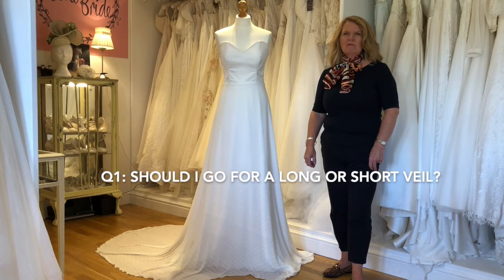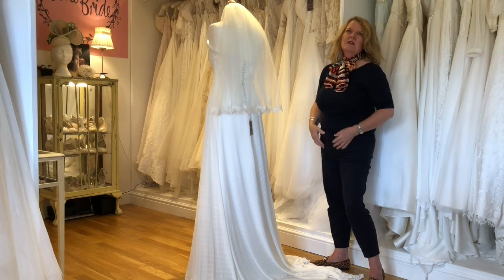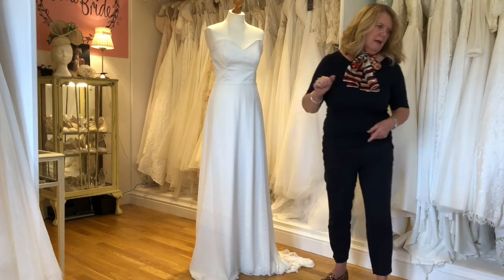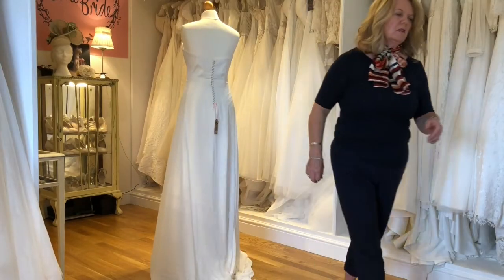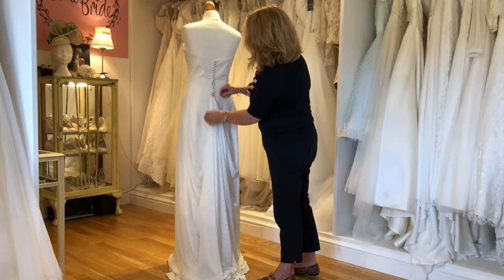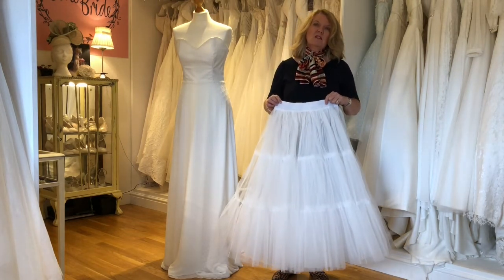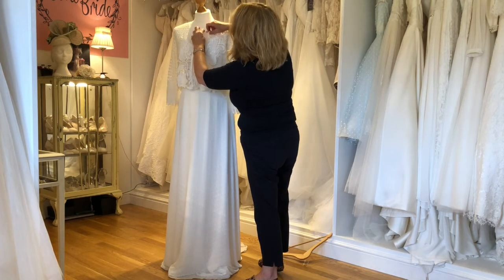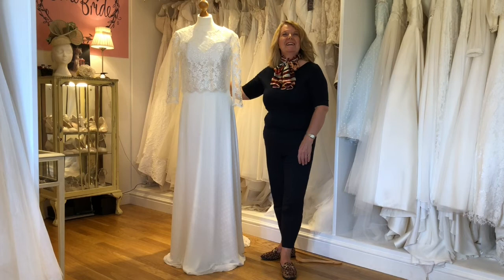Your Bridal FAQs, Answered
Wedding fashion expert and Creative Director at Stratford's Boho Bride Boutique, Lynette Turner, answers brides' most frequently asked questions. Here's our advice on how to avoiding tripping over your wedding dress, how to choose between a long and short veil, and whether you need a hoop!